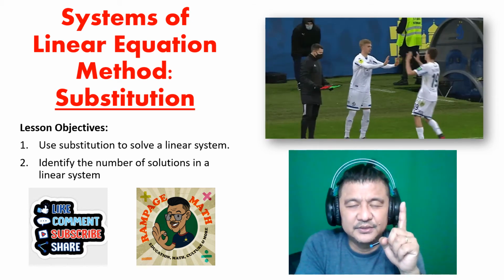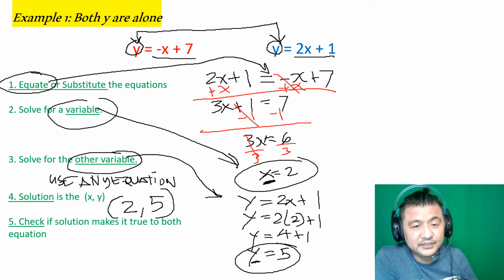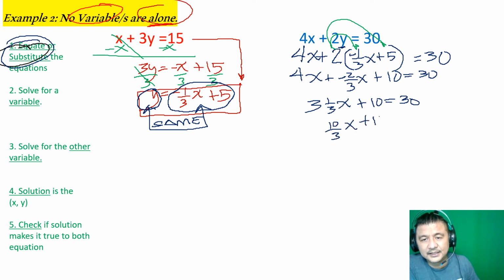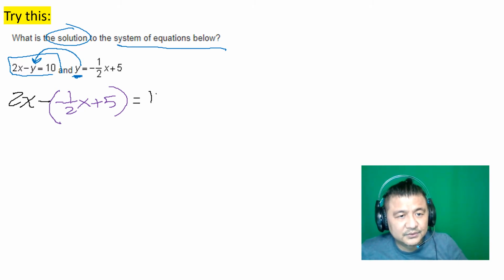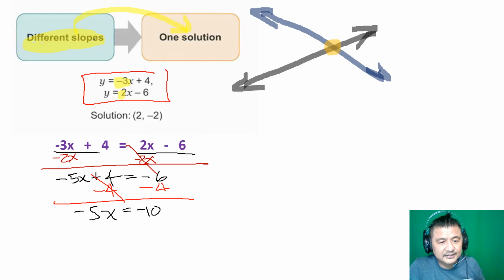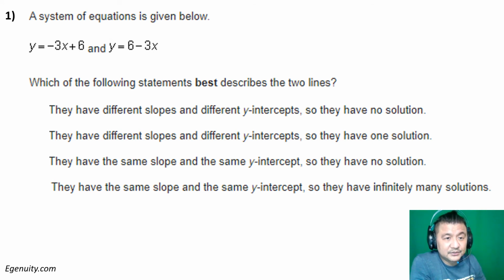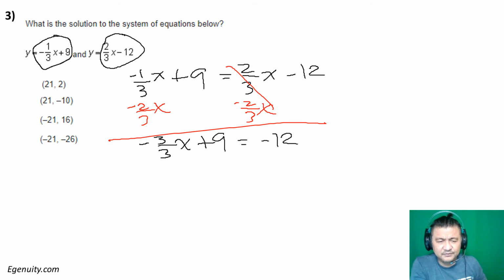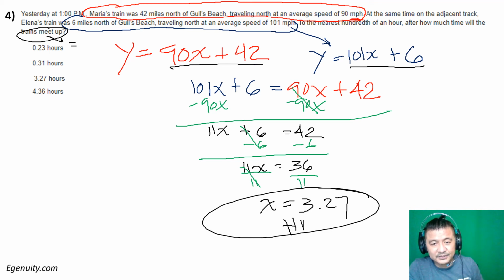Systems of Equations using Substitution Method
8th Grade Math CCSS